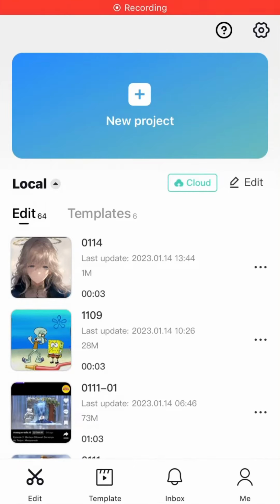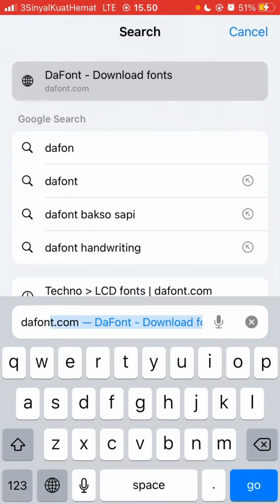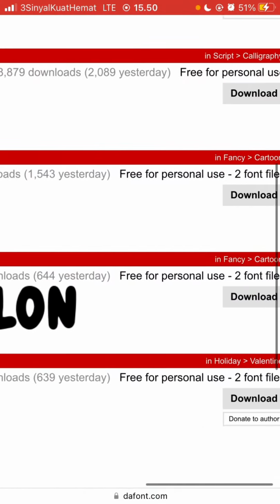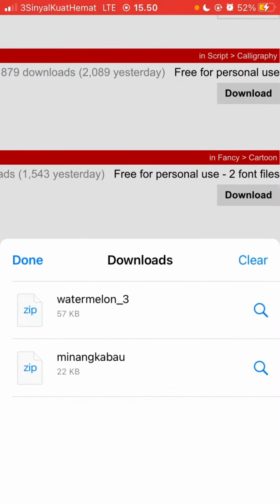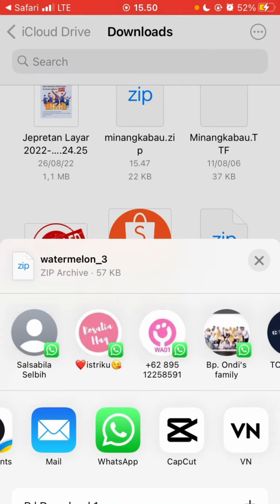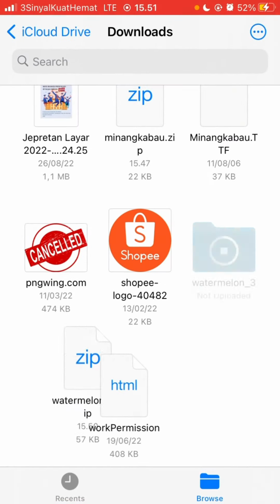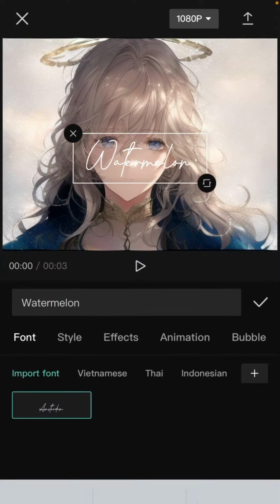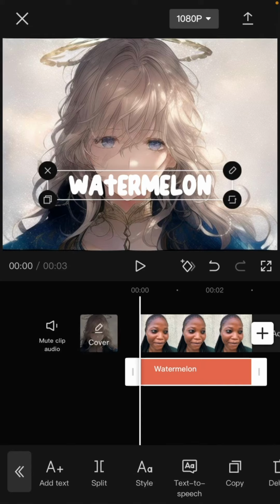~ How to Import Custom Fonts in CapCut on iOS: Step-by-Step Guide!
**Want to personalize your CapCut videos on iOS? This guide shows you how to import custom fonts in CapCut step-by-step!** If you’re tired of the default fonts and want to add your own style, you’re in the right place. In this tutorial, we’ll walk you through the entire process of downloading and importing custom fonts into CapCut on your iPhone or iPad. Whether it's for a creative project, social media, or just for fun, custom fonts can make your content stand out.

1. **How to find and download custom fonts** from reliable sources using your browser.
2. **How to import custom fonts into CapCut** on iOS devices with just a few taps.
3. Tips for organizing and applying your custom fonts in CapCut’s text editor.

Adding custom fonts in CapCut on iOS can be a game-changer for creating unique and eye-catching videos. Not only will you learn to import fonts, but you'll also see how easy it is to apply them directly within the app. This video makes the process straightforward, so even beginners can follow along without any confusion.

Let me know if there’s a particular feature you’d like to learn about in CapCut or any other video editing apps. Your feedback helps me create better content for you!

**Keywords**: how to import custom fonts in CapCut, CapCut on iOS, custom fonts for CapCut, CapCut tutorial, video editing tips, iPhone CapCut guide, fonts in CapCut on iPhone.